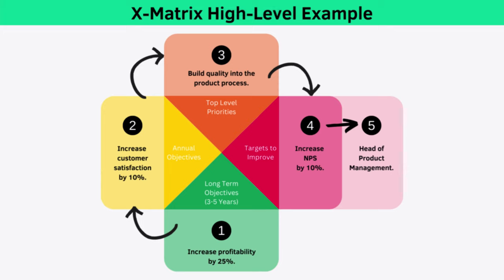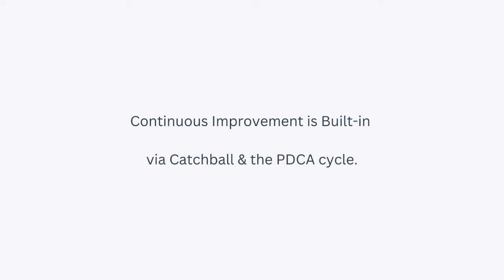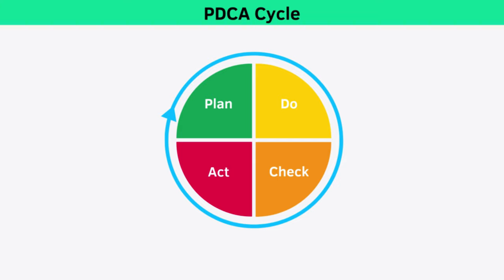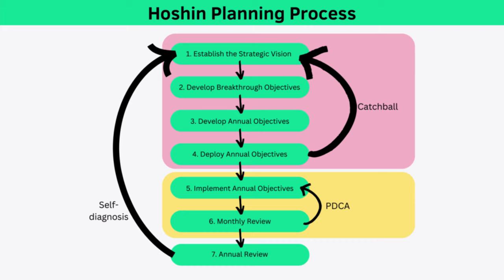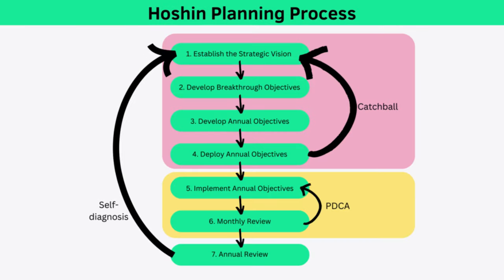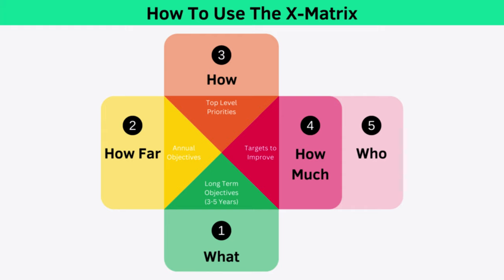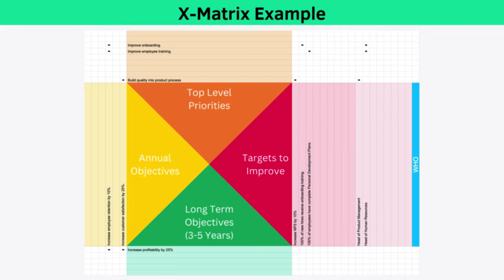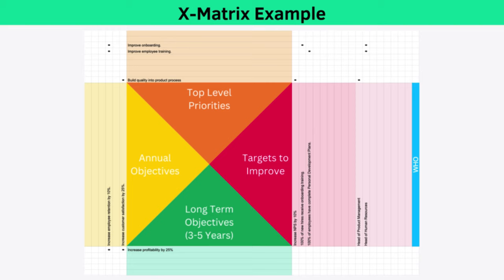Hoshin Planning and The X-Matrix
In this video, we explain Hoshin planning, also known as Hoshin Kanri or policy deployment, which is a 7-step strategic planning process. We'll also examine how the X-matrix can be used to roll out Hoshin planning across your organization.

Video Highlights:
- Introduction 00:00
- Catchball & The PDCA Cycle 01:07
- The Hoshin Planning Process 03:04
- Hoshin Planning with The X-Matrix 05:21
- How to Use The X-Matrix 05:40
- X-Matrix Example 06:21

To learn more or to download our X-Model Template, take a look at our companion article to this video here: